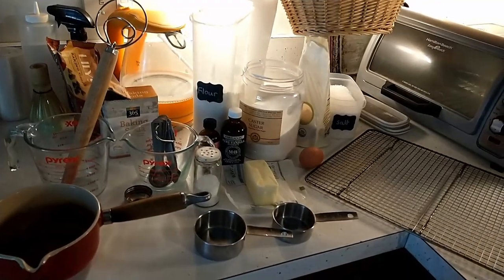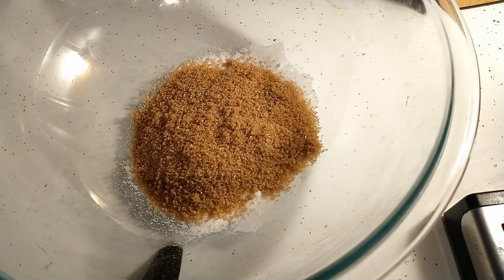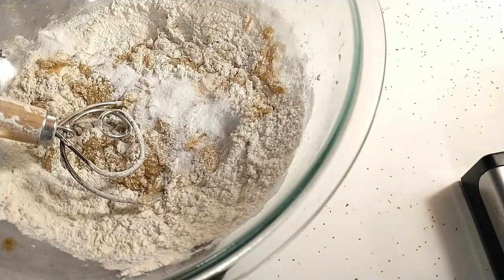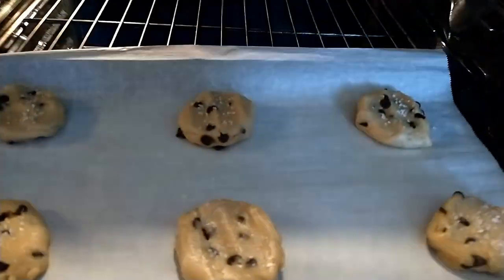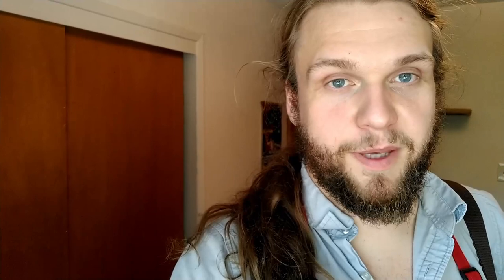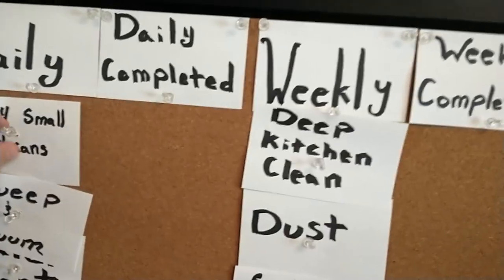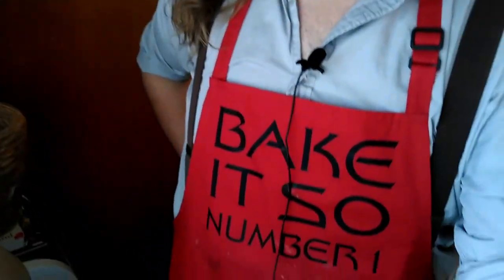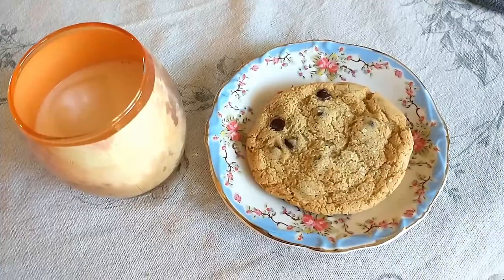Make Your Life Better with Cookies & Corks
Join one half of the Unenlightened Generalists while he bakes you cookies and shares his productivity and health routines.

The Recipe:
-Preheat oven to 350 (F)
-Melt 0.25 cups of butter.
-Add butter to bowl with 0.25-.5 cups granulated sugar and 0.25.5 cups -brown sugar. Use 0.25 for a softer, puffier cookie. Use .5 for a flatter, chewier cookie.
-Stir in 1 teaspoon vanilla, 1/4 teaspoon almond extract, and 1 small egg.
-Add just under 1 cup of flour, 0.25 teaspoon baking soda, and a hearty pinch of salt.
-Mix until just combined and not too sticky.
-Add chocolate chips to taste (but don't add too many or your cookies won't hold together.
-Put baking paper on baking sheet.
-Place about 1.5 tbsp of dough on the baking sheet. Repeat, 2 inches apart.
-Gently press down in the middle (slightly wet fingers help).
-Lightly sprinkle large-grain sea salt.